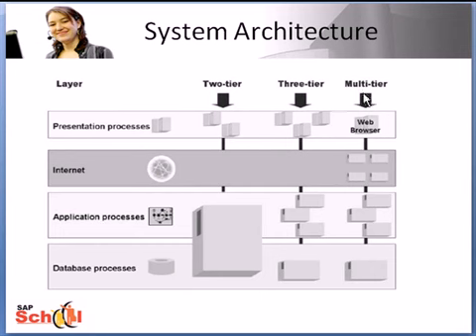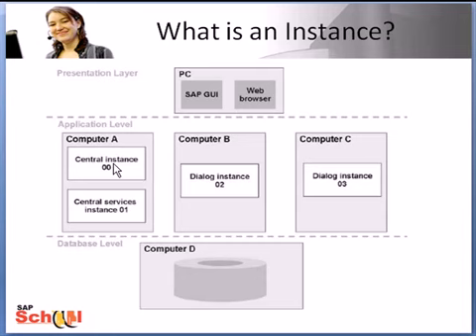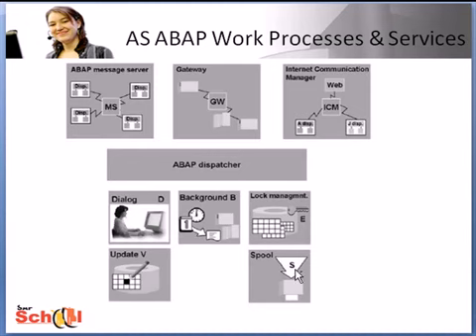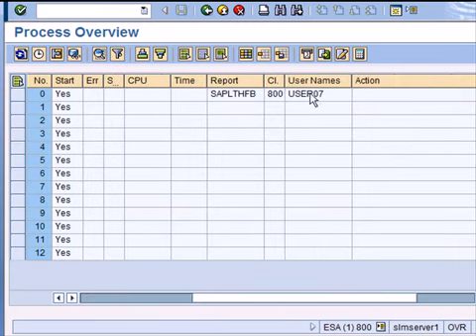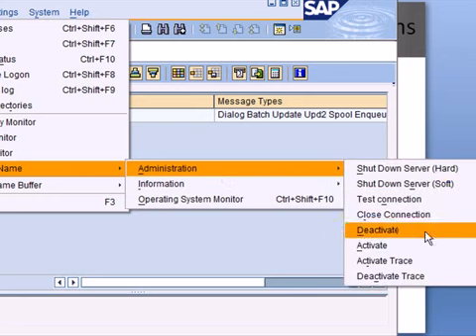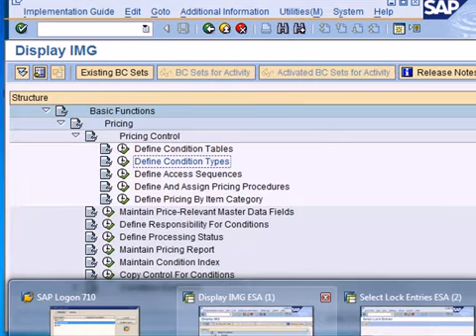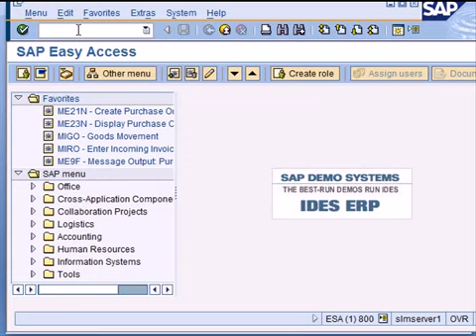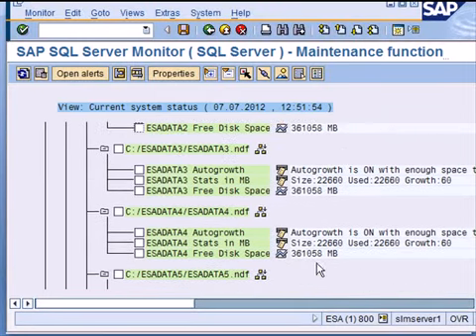SAP BASIS; Introduction to SAP System Administration Basis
Introduction to SAP System Administration Basis